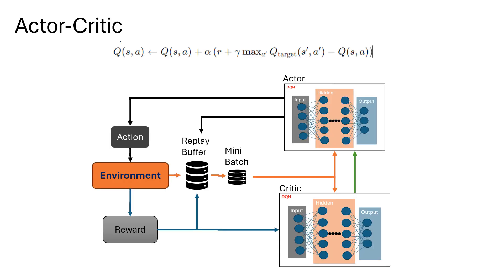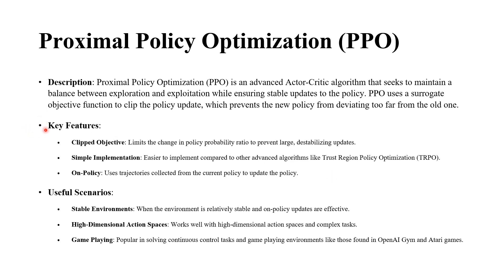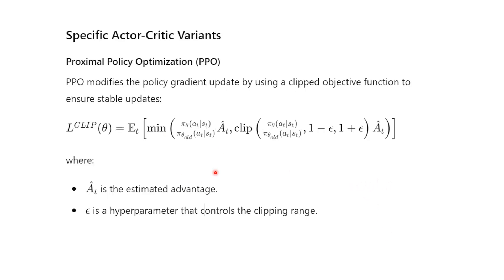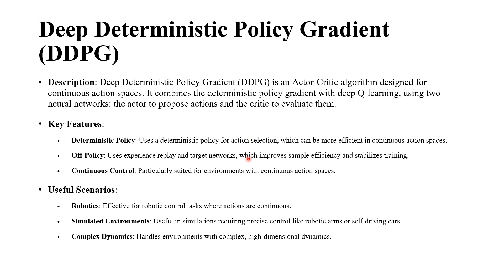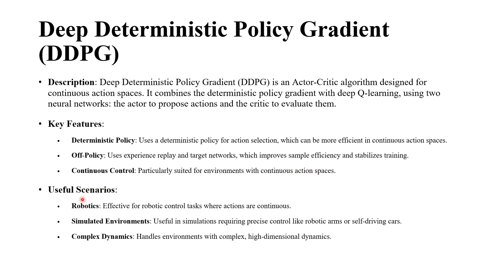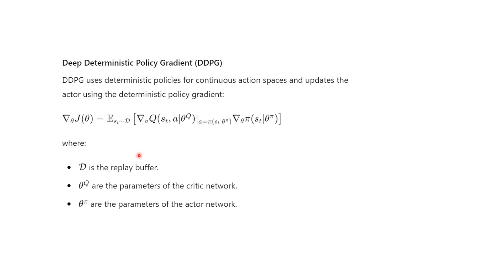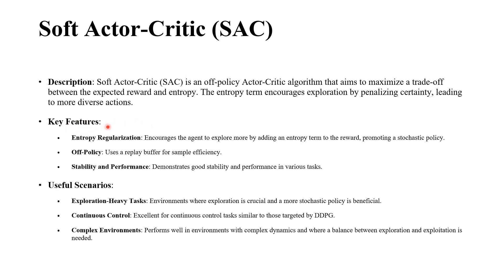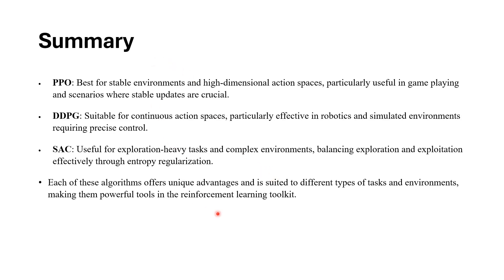Reinforcement Learning Actor-Critic different algorithms PPO, DDPG, SAC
Reinforcement Learning AC difference algorithm
Proximal Policy Optimization (PPO)
Deep Deterministic Policy Gradient (DDPG)
Soft Actor-Critic (SAC)